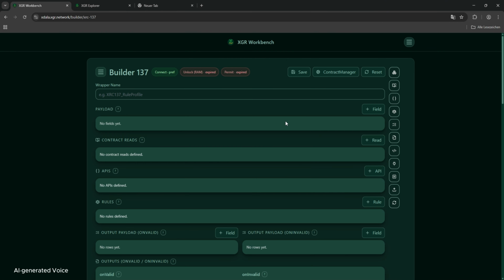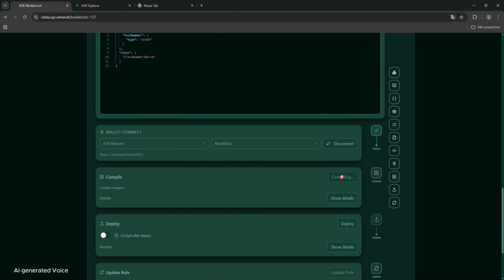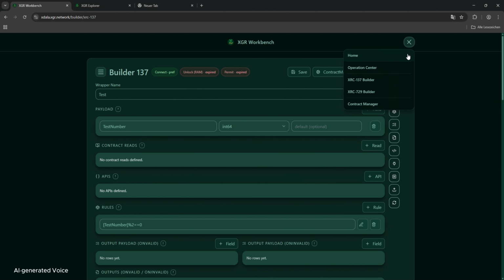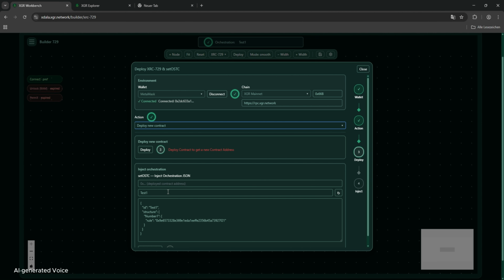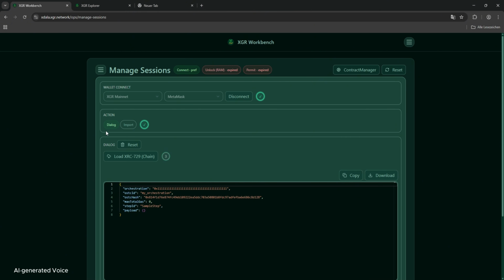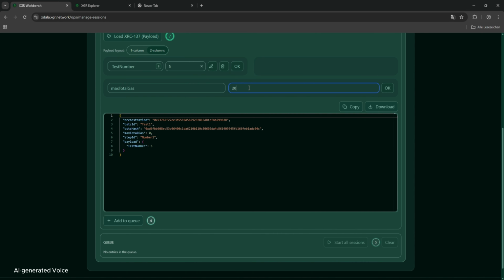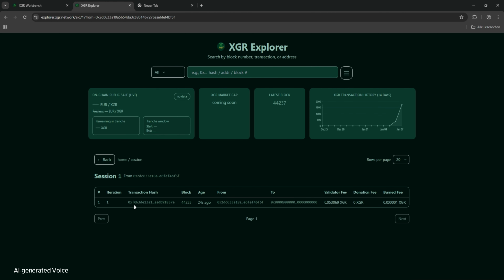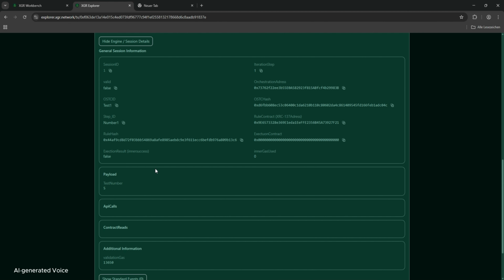XGR.Network xDaLa learning video 1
XGR.Network is building xDaLa, a practical system for on-chain data processing and process automation.
We focus on deterministic validation (XRC-137) and reproducible orchestration (XRC-729) on an EVM-compatible network — with end-to-end traceability in the Explorer.
Learn with short “Get Started” videos and deeper technical walkthroughs.
xgr.network
Ai generated Voice!